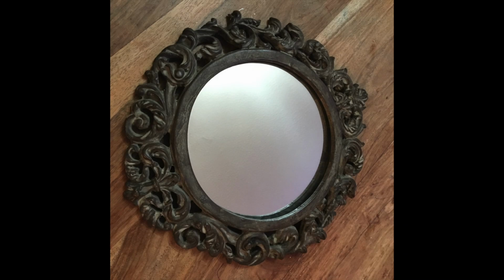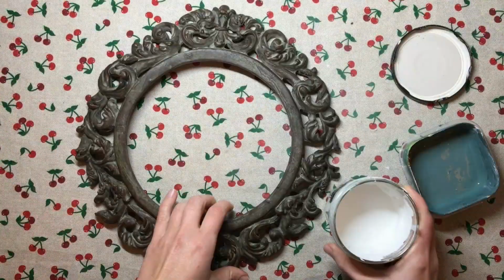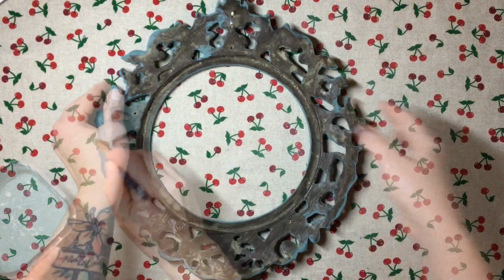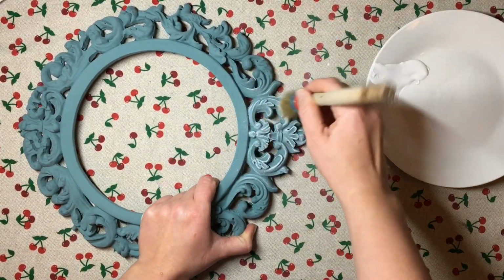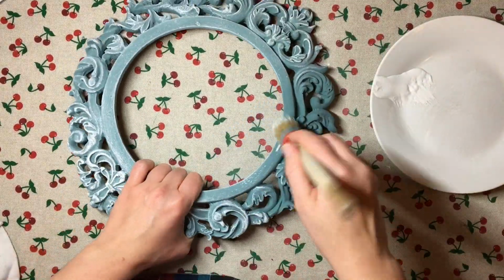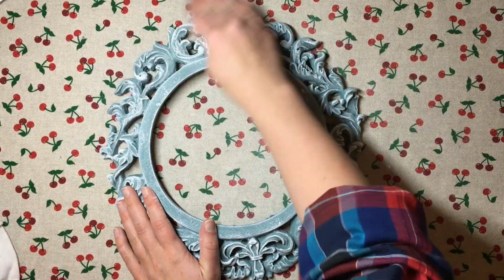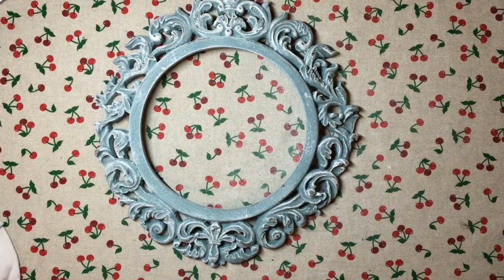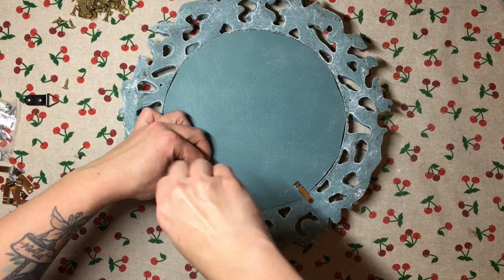SHABBY CHIC MIRROR UP-CYCLE | TRASH TO TREASURE RESTYLE